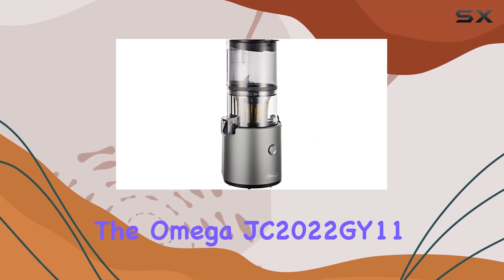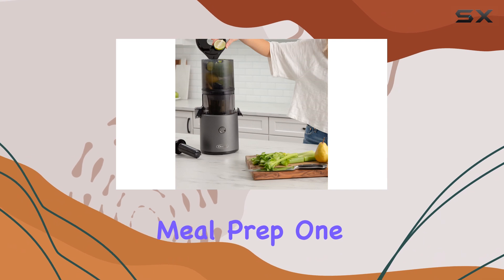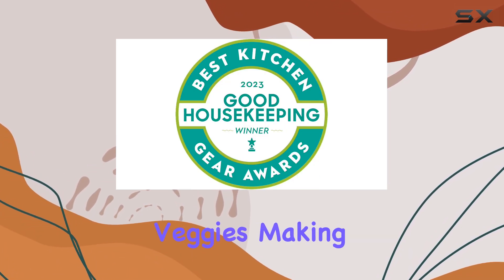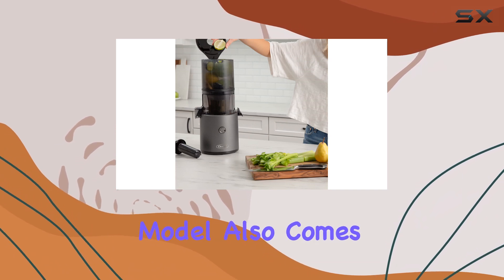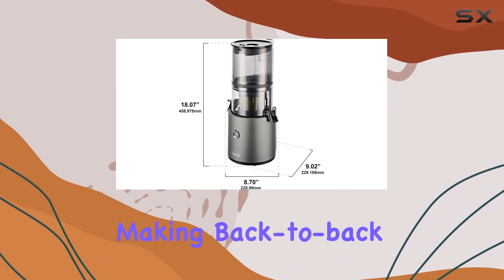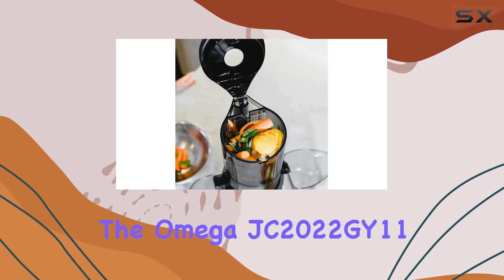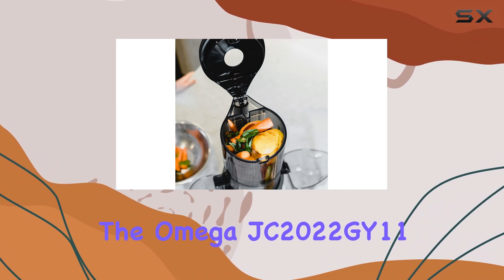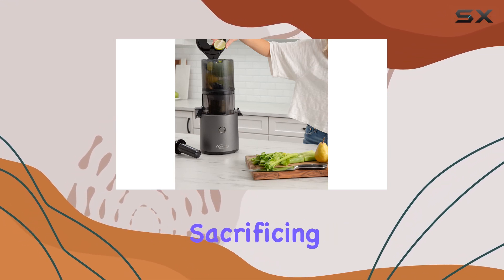Omega JC2022GY11 Cold Press Juicer: Best Juicer for Easy Batch Juicing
0:00 Intro
0:07 Review

Things that we mentioned in this video:
Omega Juicer Easy Clean Slow : B0BWFTMGDM